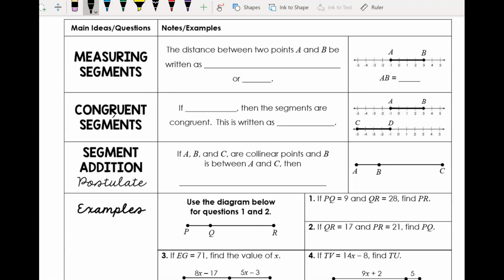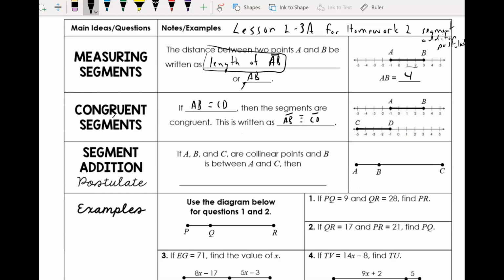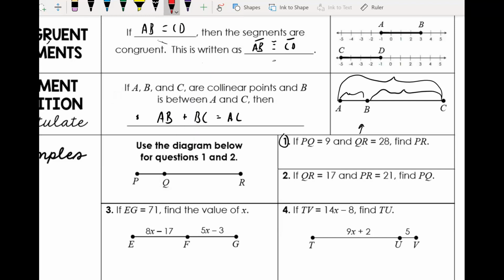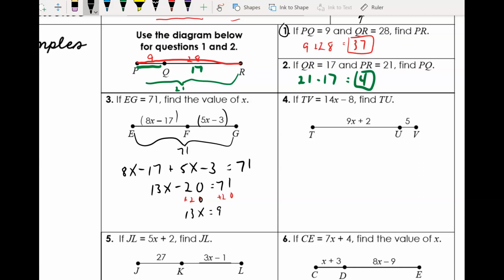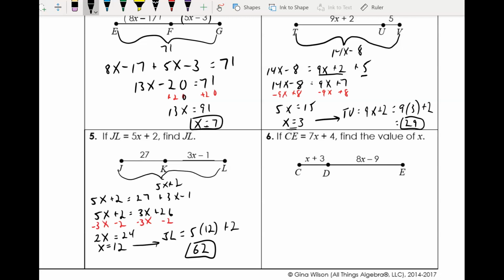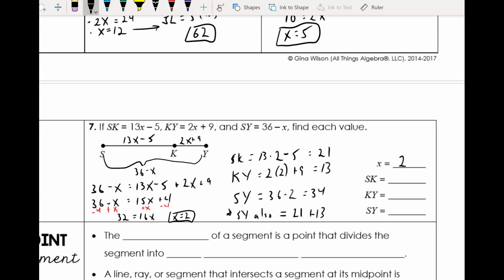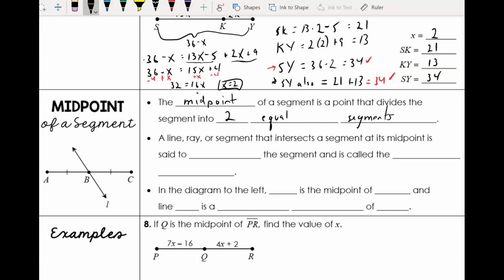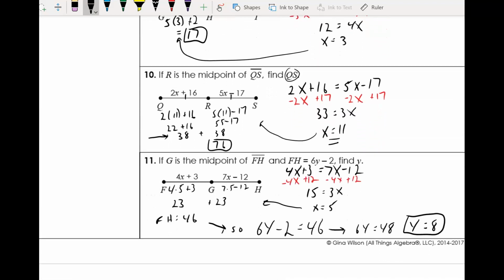Lesson 2-3A Segment Addition Postulate